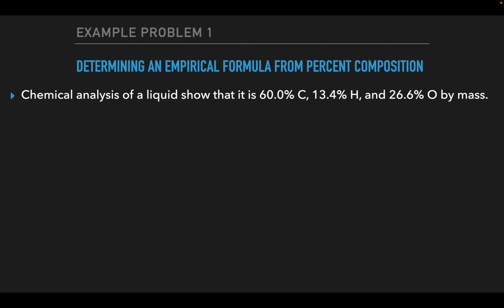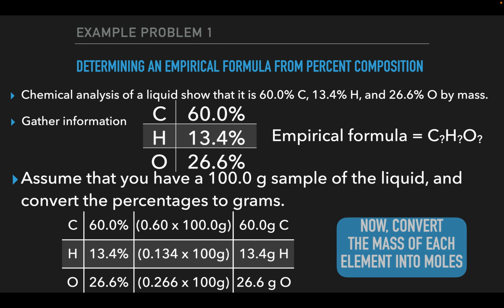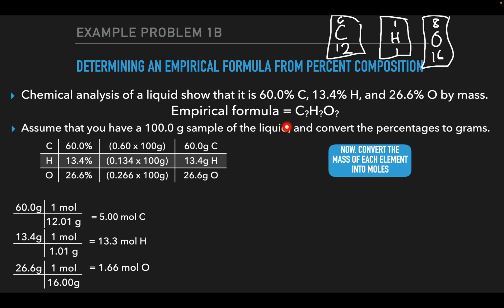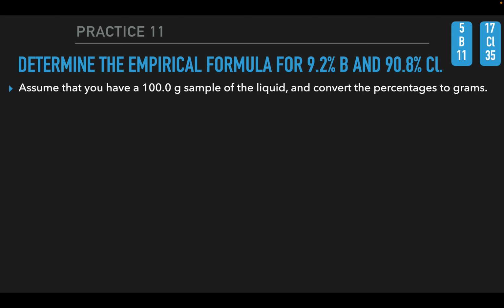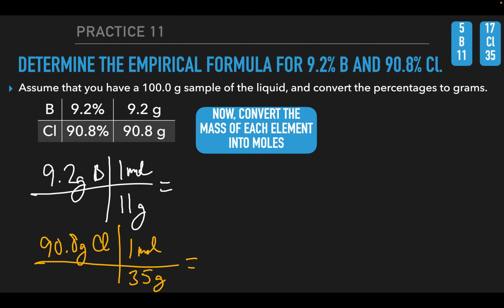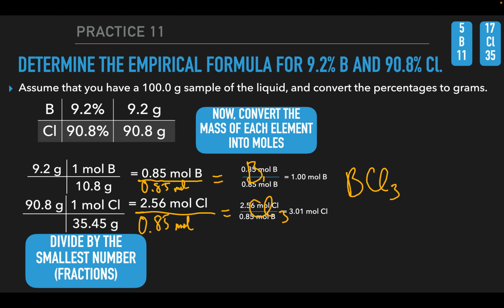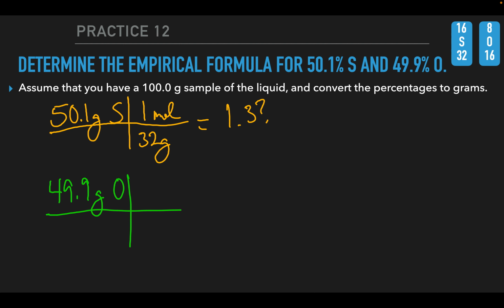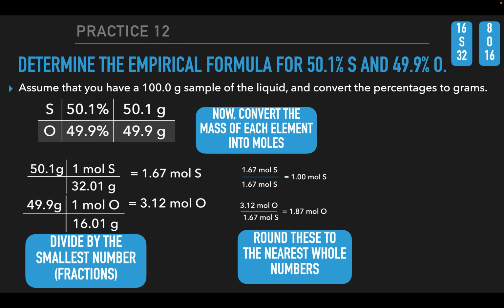Ch7 Prob 11 12